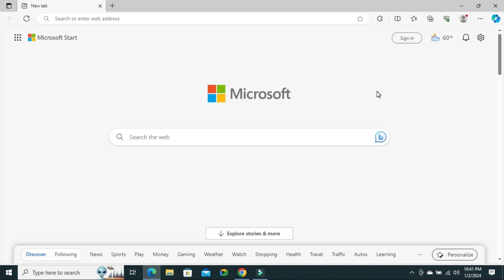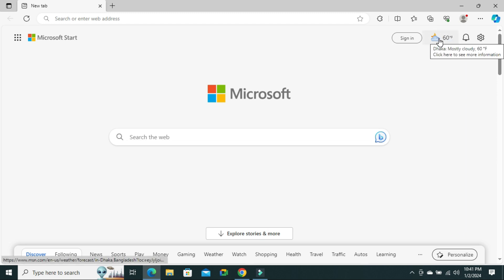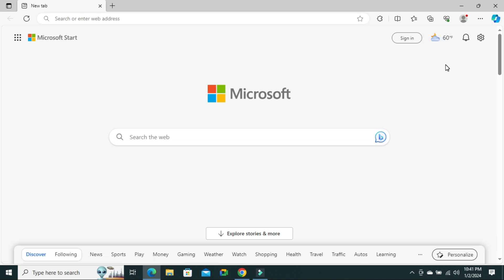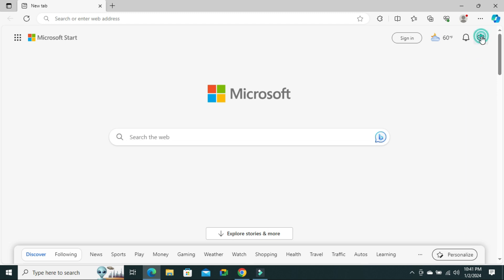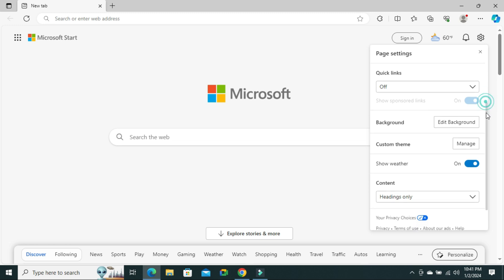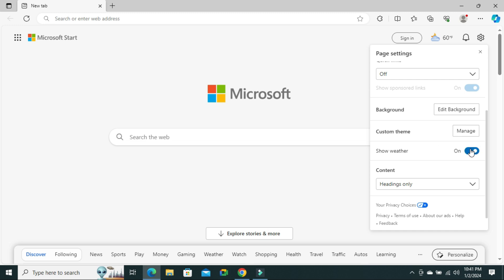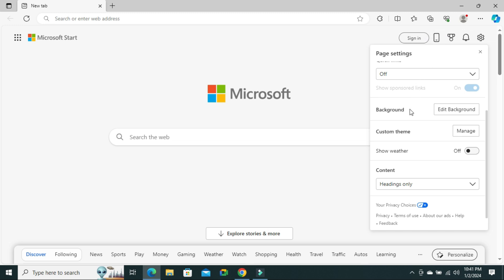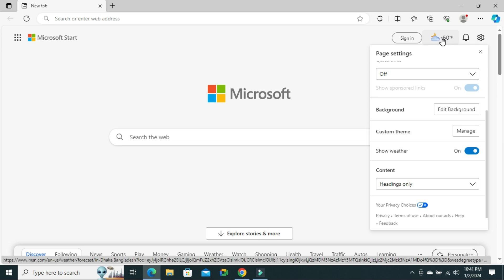How to Turn On or Off Show Weather In Microsoft Edge